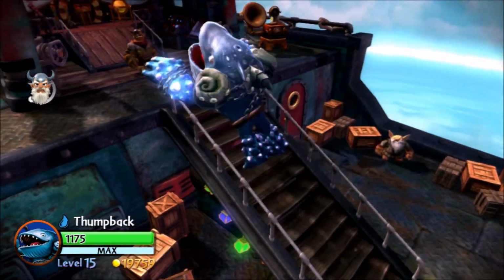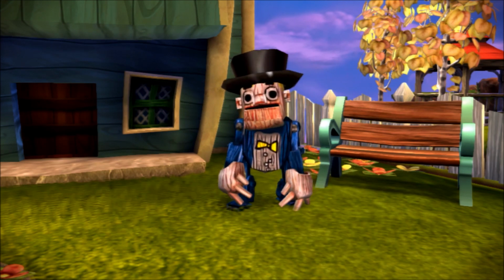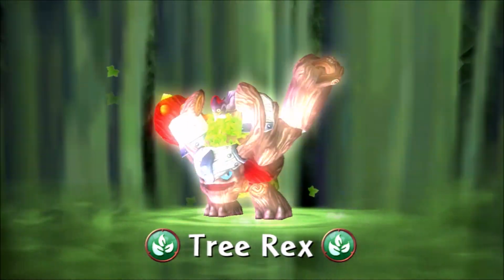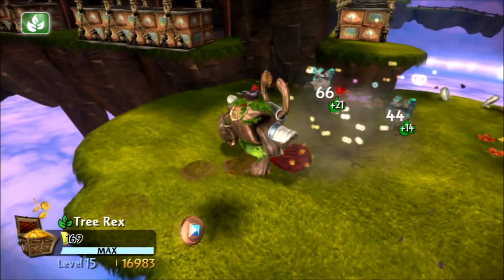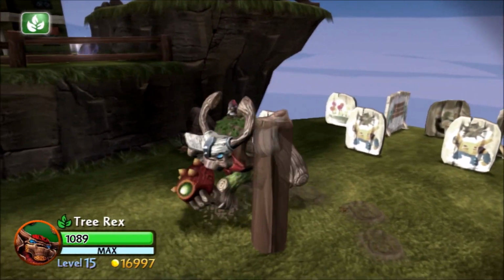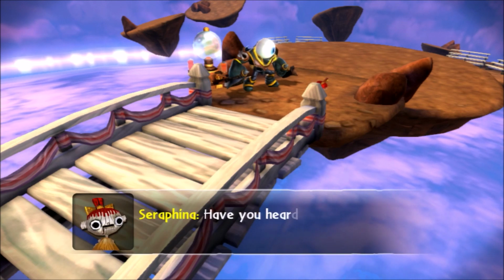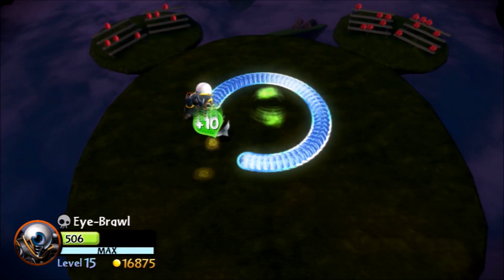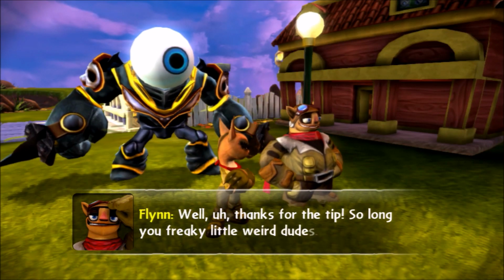TOO CLOSE FOR COMFORT | Skylanders Giants Giantlocke w/Crash - Ep. 7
Greetings fellow Portal Masters and welcome to the GIANTLOCKE! Every Thursday we venture back to Skylander Giants but with a big twist, I can only use the Giants! But, even scarier, if any of them get defeated, they are gone for good!! Can we defeat Kaos with as many Giants remaining or will Kaos reign supreme? Let's find out!

WHAT IS THE GIANTLOCKE?
The GiantLocke is simple. I'm only allowed to play as the original 8 Giants from Skylanders Giants in a full playthrough of the same game on Hard difficulty. When ever the game says "Skylanders of the [blank] element are stronger in this zone", I HAVE to switch to the Skylander of the element and cannot switch out until the game tells me to switch. But however, if a Giant is defeated at any point in the game, they are considered dead and I cannot use them again in the playthrough. With a special twist on this playthrough, anytime I see a "FEAT OF STRENGTH" on the screen, I have to go out of my way and do it (i.e. lifting boulders, pushing over bridges, etc.) The Locke is over once Kaos has been defeated or if all Giants are defeated. Can we do it??

Crash Rowsell
RPO AVALON MALL
St. John's, NL
A1B 0P3

but as always, I bid you... FAREWELL!